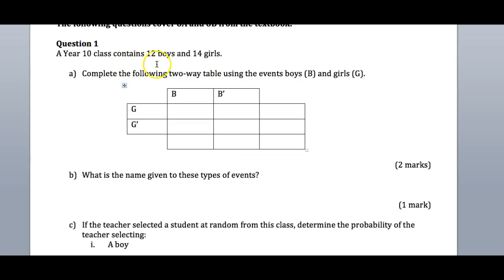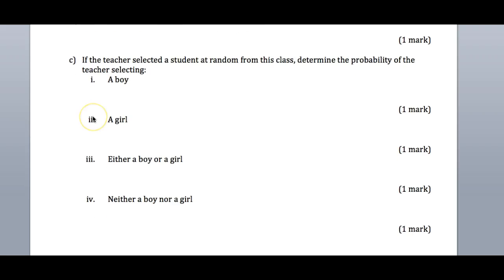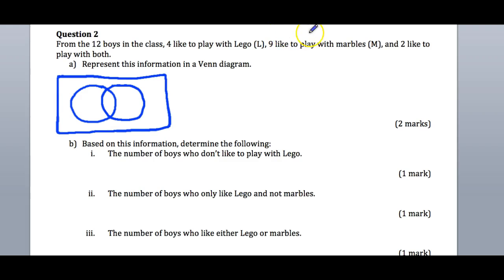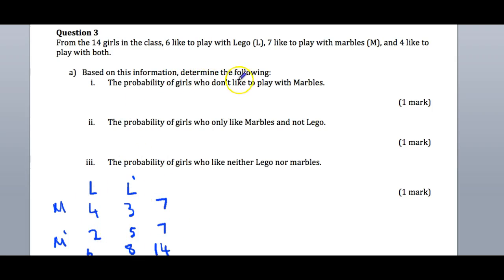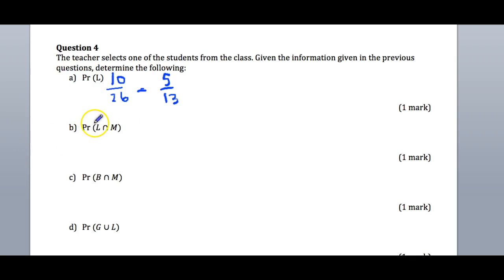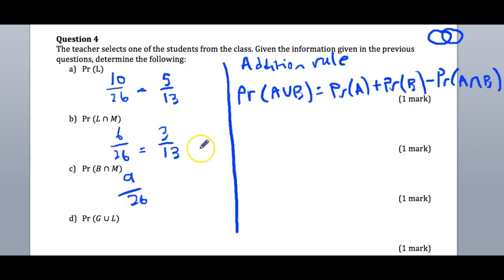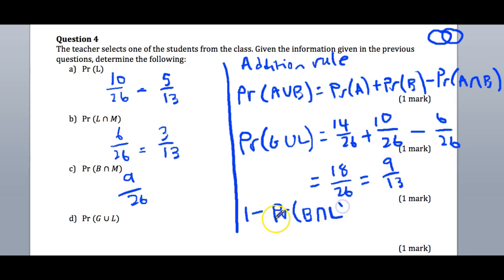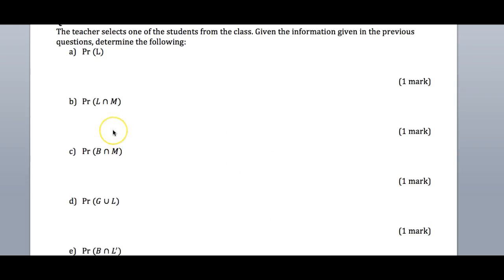10 Maths_Probability Homework sheet 1 solutions